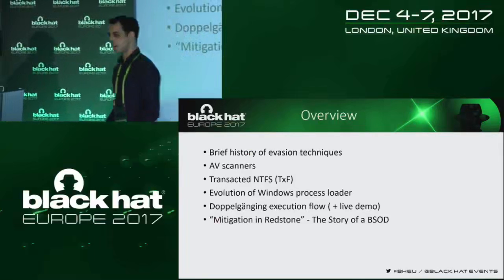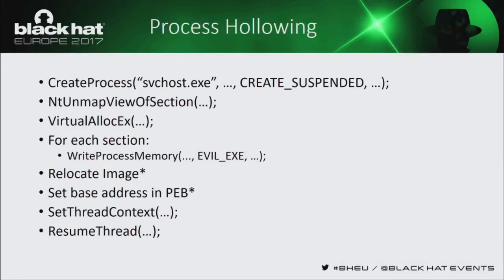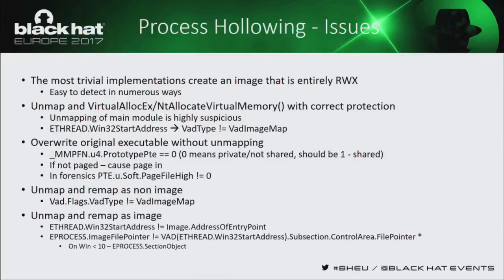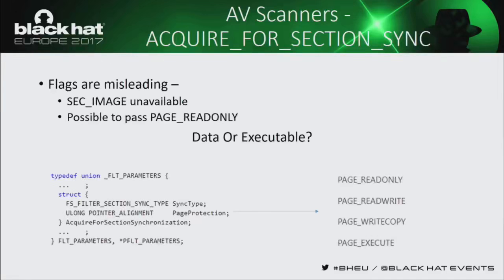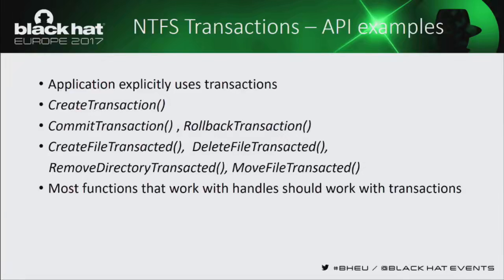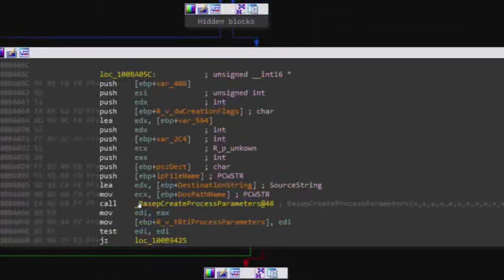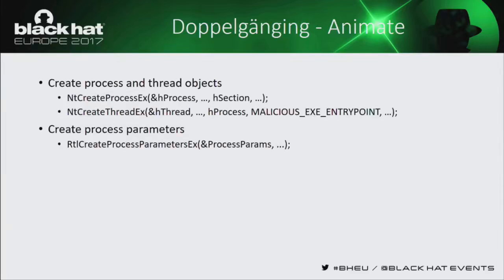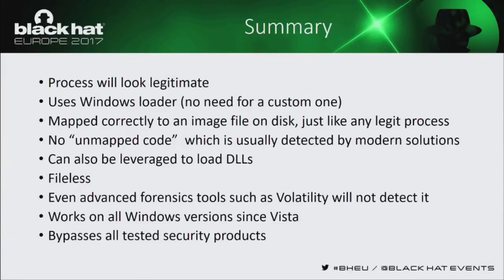Lost in Transaction Process Doppelgänging